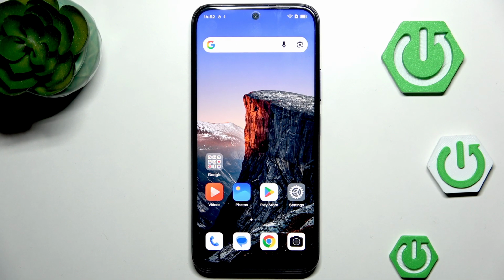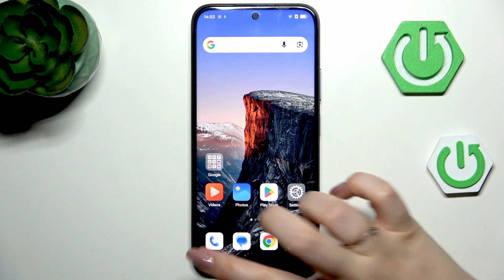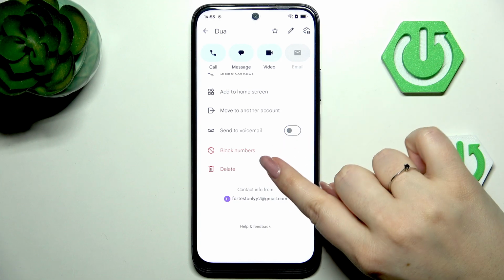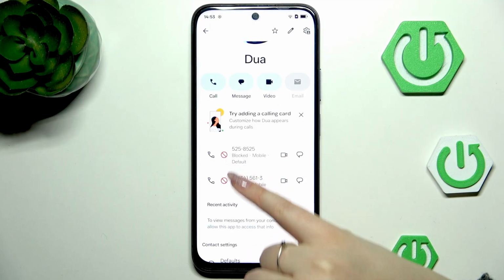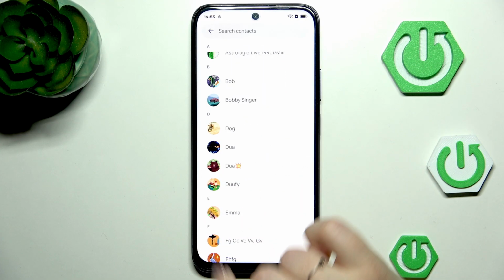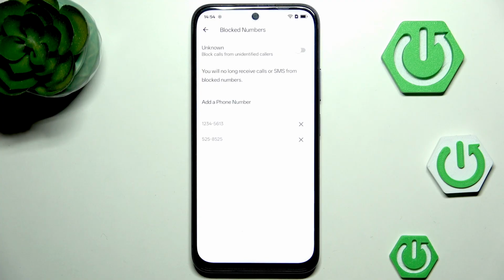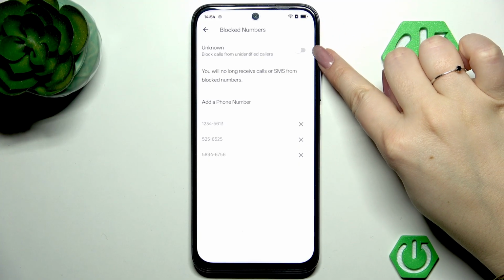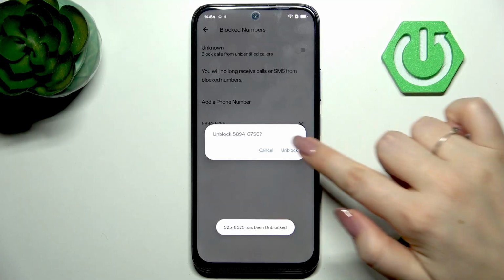OPPO A6x 4G – How to Block a Number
Learn how to block numbers on your OPPO A6x 4G quickly and easily. In this short step-by-step video we show two simple methods: block a saved contact directly from the Contacts/Dialer and add any phone number manually to the blacklist via Dialer settings. You will also see how to block calls from unknown callers and how to unblock a number if you change your mind. These steps will stop incoming calls and text messages from blocked numbers on your OPPO A6x 4G.

How to block a number on OPPO A6x 4G?
How to block unknown callers on OPPO A6x 4G?
How to add a phone number to the blacklist on OPPO A6x 4G?

0:00 Introduction
0:06 Open Contacts via Dialer
0:28 Select contact and tap Block numbers
0:36 Confirm blocked icons and status
0:58 Go to Dialer → Settings → Blocked numbers (blacklist)
1:15 Add a phone number manually and block
1:42 Toggle to block unknown/unidentified callers
1:53 How to unblock a number
2:00 Outro